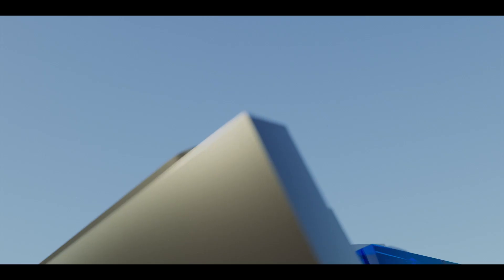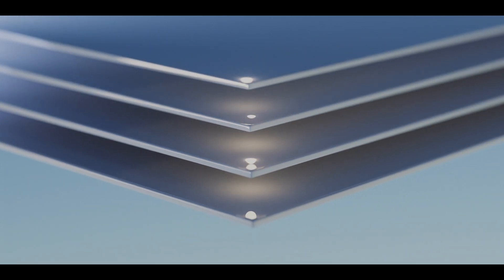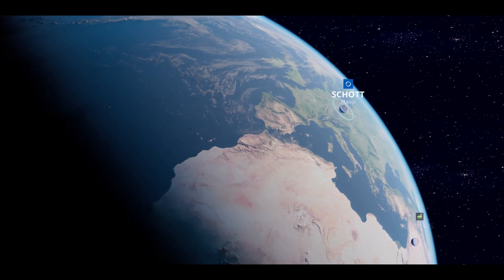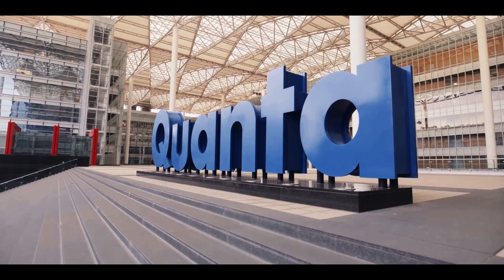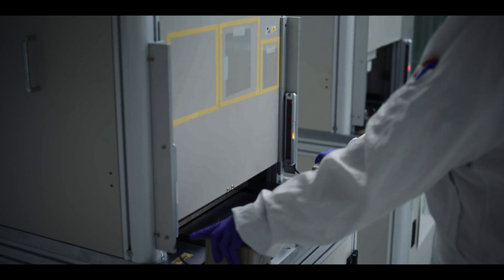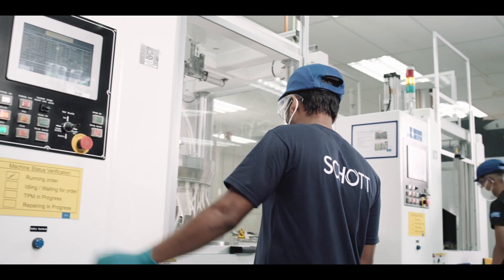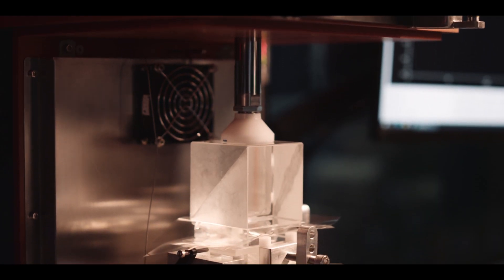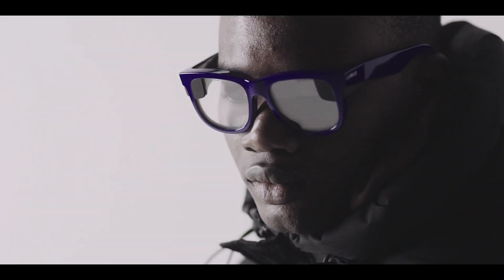Lumus Manufacturing Partnerships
For the past several years Lumus has been building up our supply chain with Quanta Computer in Taiwan and SCHOTT in Germany/Malaysia.
Lumus established a world-class supply chain with mass manufacturing Partners to bring our waveguides to the market.  As a global leader in consumer electronics, and scaling technologies, Quanta computer has been a close and trusted partner of Lumus since 2017.
Another key manufacturing partner for Lumus is Schott. As a strategic partner, SCHOTT is manufacturing Lumus’ products. The company’s integrated setup covers all relevant process steps from material science, melting, substrate processing, and coatings. It has also built an assembly line dedicated to waveguides at its Malaysian plant.